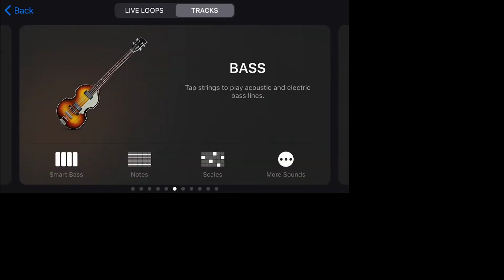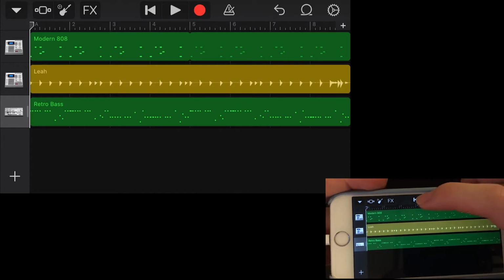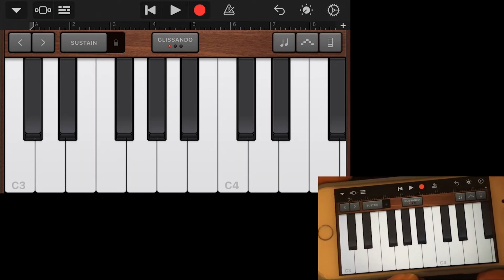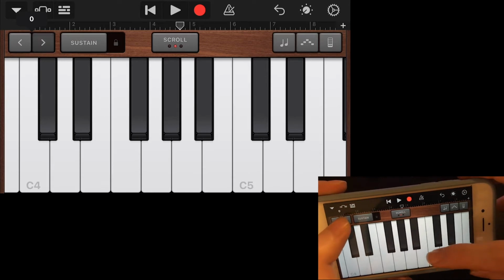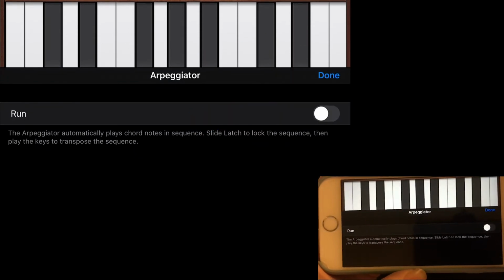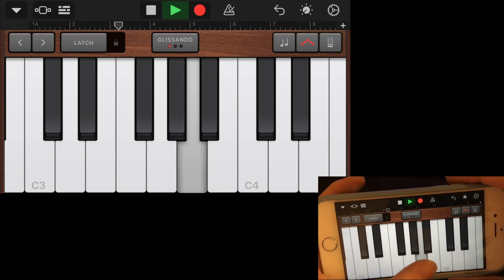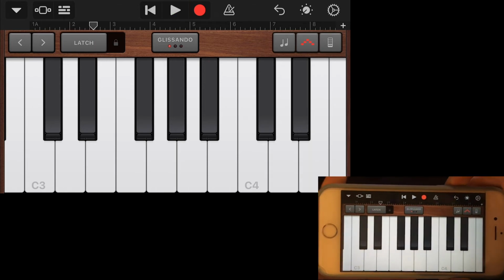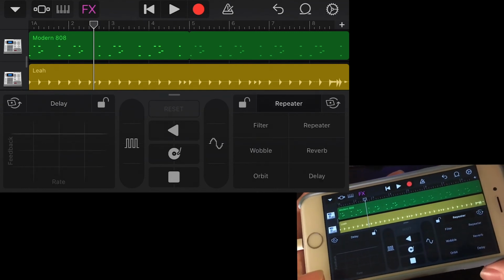How to Add a Melody to Your Track with Omnii Collective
This week, Francine introduces how to add a melody to your track for free on your phone - all you need to do is download the free GarageBand app.

This week features tips on how to:

Choose a synth/keyboard sound
Use the different functions of the synth
Use an Arpeggiator
Record your melody/synth line

Omnii is a collective based in London, aiming to inspire women, trans and non-binary sound enthusiasts to operate in all aspects of audio production.

Video commissioned by Girls Rock London for the GRL Summer Project 2020

GRL Summer Project 2020 funded by Arts Council England and Youth Music.